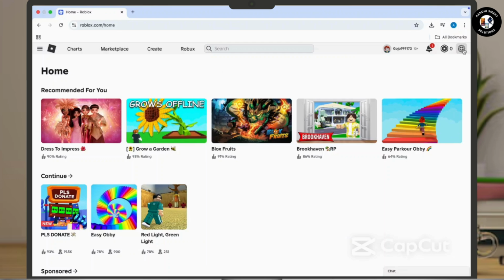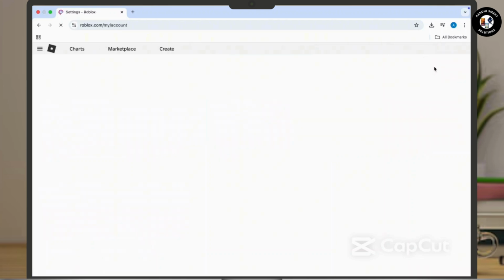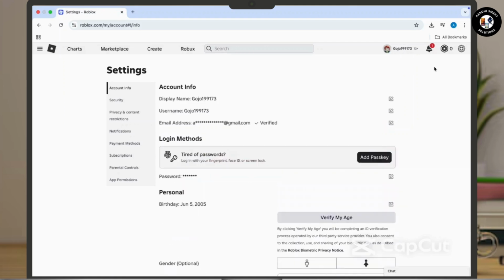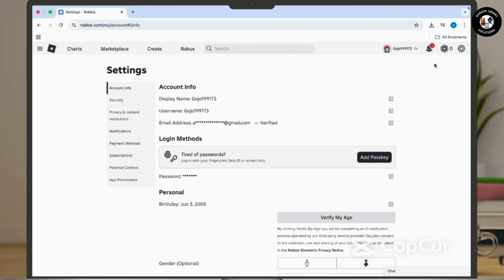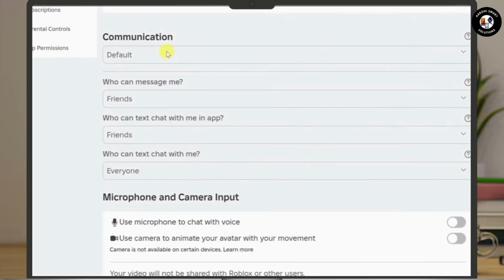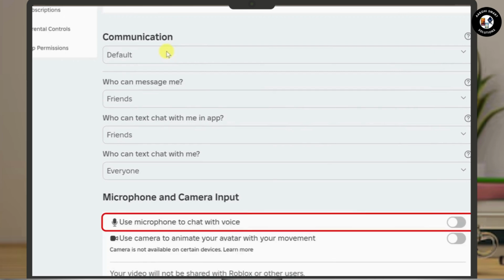How to Get Voice Chat on Roblox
How to Get Voice Chat on Roblox (2025)! Want to talk with your friends in Roblox using voice chat? This video will guide you through the steps on how to get voice chat on Roblox quickly and easily. Whether you're asking, "How do I enable voice chat on Roblox?" or need help verifying your age and settings, this tutorial has you covered. Learn how to activate voice chat and enjoy real-time conversations in your favorite Roblox games. Watch now to see how you can get voice chat on Roblox today!

Timestamps:

00:00 How to Get Voice Chat on Roblox
00:10 How Do I Enable Voice Chat on Roblox?